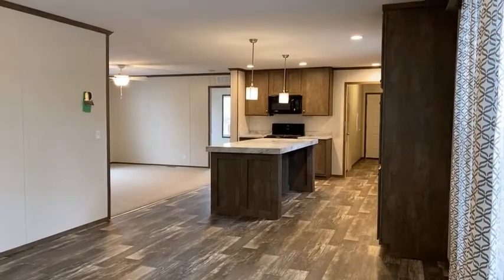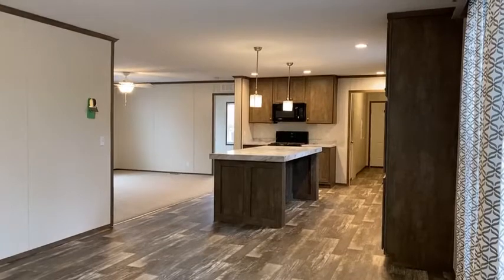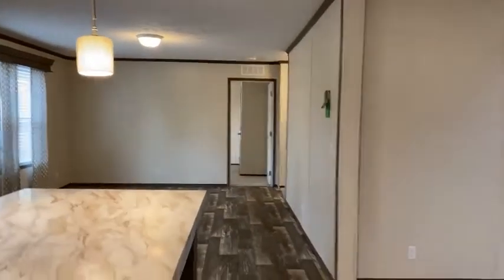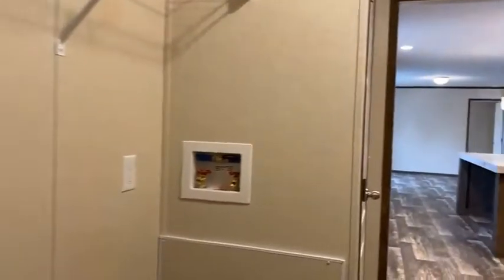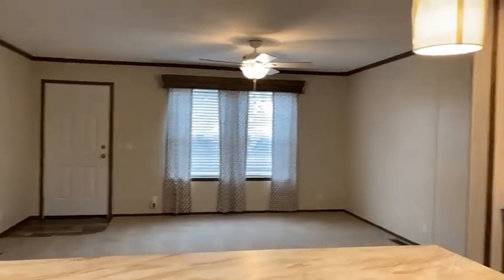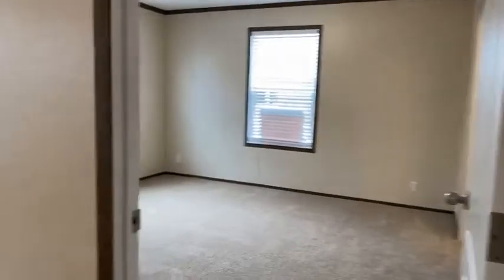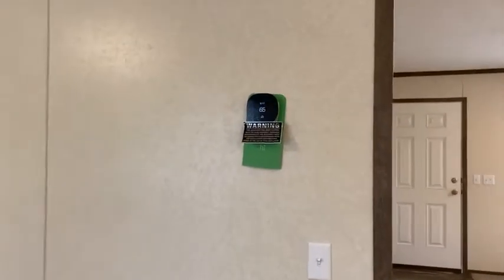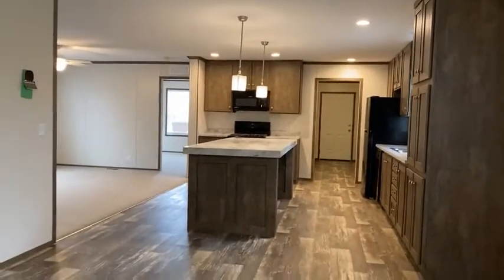1269 Beacon Hill Court Mt Pleasant, MI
Spacious Single-Family Home!  Starting at $1236/month, 4 bedroom/2 bath
Summerhill Village Community is a new member of our Four Leaf Properties family. Our goal is to truly revitalize this property making it an amazing, yet affordable place for families, singles and retirees. We’ll be under construction for a while, but you can look forward to massively improved amenities; refreshed clubhouse for residents, playground improvements and a new dog park.  We offer new, energy-efficient homes with modern floor plans and very cool features like kitchen islands, mudrooms, pantries and more.

Modern/open floor plan with 4 bedroom or 3-bedroom option
Living room and family room
Large utility/laundry room
Full kitchen appliance package
Kitchen island with pendant lights
42” overhead cabinets w/built in pantry
Spacious walk-in closets
Wood grain cornices w/ full length drapes
Modern wood look flooring throughout
8’ Flat ceilings throughout
2 panel white arched interior doors
Thermal pane windows
Energy efficient
Central air-conditioning
8x10 shed
1-year manufacturer’s warranty
30-year shingles

We provide a free credit app online to apply for a home loan.  We offer an in-house financing option for a one-stop shop, or we can guide you to others.  All credit is considered and you can often own for less than renting

Summerhill Village offers our FLPlife resident lifestyle experience.  Delivering resident services, perks, and amenities, FLPlife aims to make living in our communities awesome.

Amenities
 On-Site Management
 Pet Friendly
 New Clubhouse
 New Playground Coming Soon
 Dog Park Coming Soon
 Yard

*Financing offered through First Choice MH LLC, a licensed mortgage loan originator in the State of Michigan. Main office 600 W. 22nd Street Suite 101 Oak Brook, IL 60523. NMLS# 1241272. Equal Housing Lender. Estimated monthly payment based on price of $92,665 9.93 APR, 10% Down, 240 payments of $1236. Site rent, insurance or local site taxes are included. All conditions are subject to credit approval and approval for residency within an authorized community. Contact local Community Manager for details. Amounts rounded to the nearest dollar.